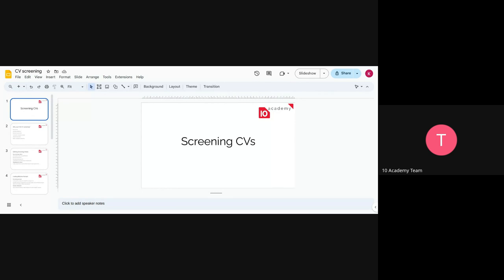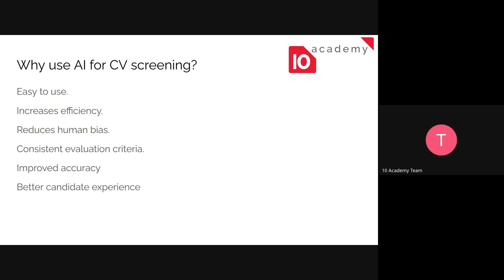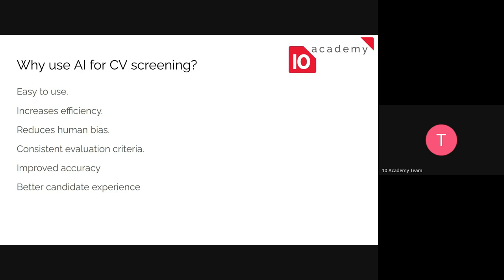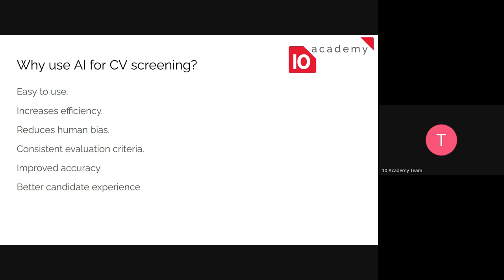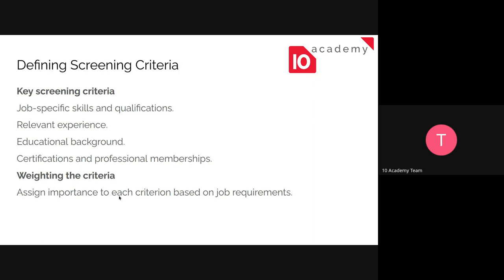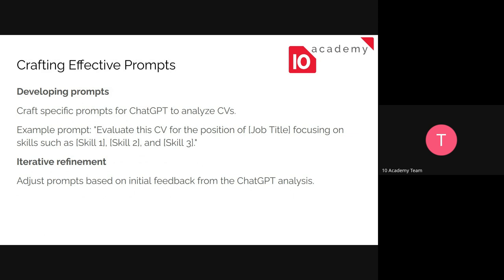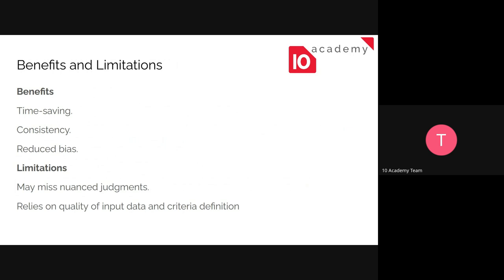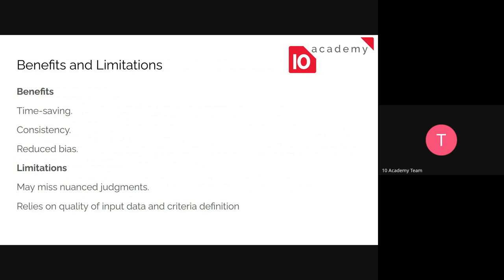U2J 1 W8D3, Tutorial 1